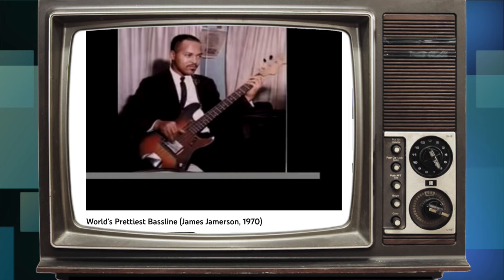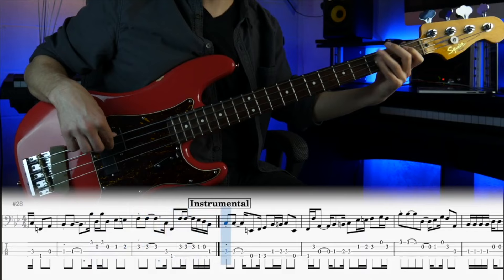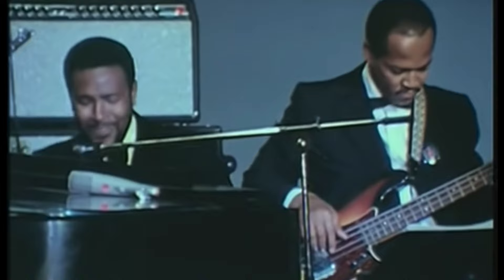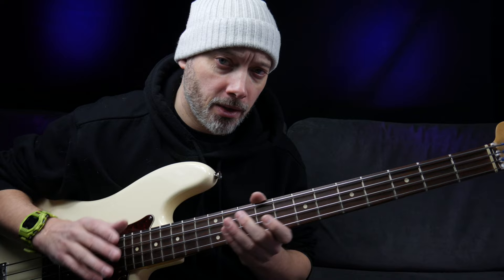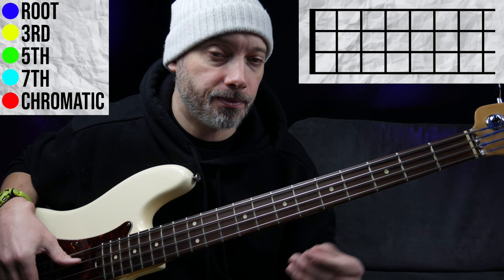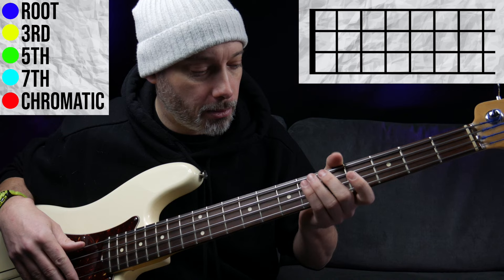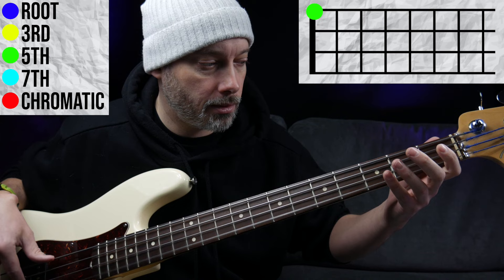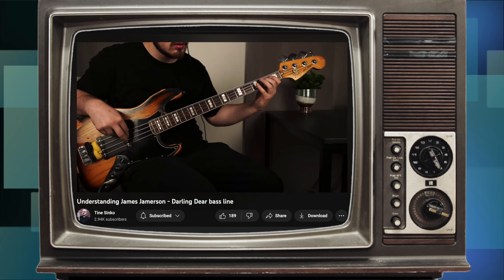How James Jamerson Made This Forgotten Song Go Viral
Back in the early days of youtube, a video for an obscure Jackson 5 song gained an unlikely amount of views because the genius of James Jamerson was present on the track. In this video I find out what made this James Jamerson bass line so good. And is it really the prettiest bass line of all time?